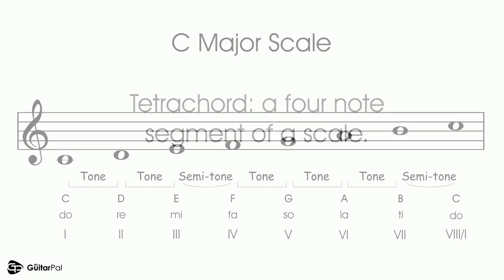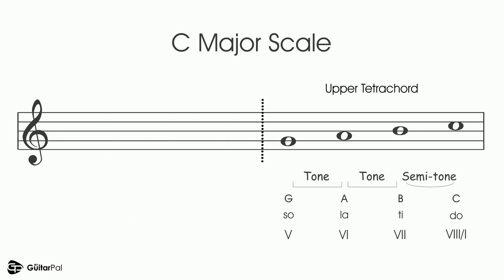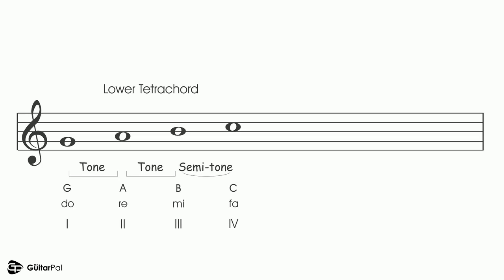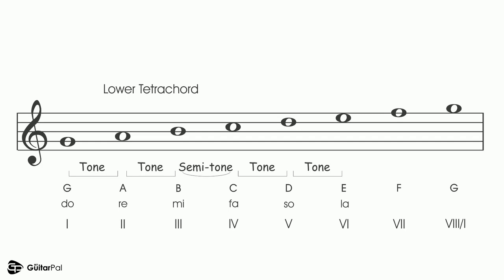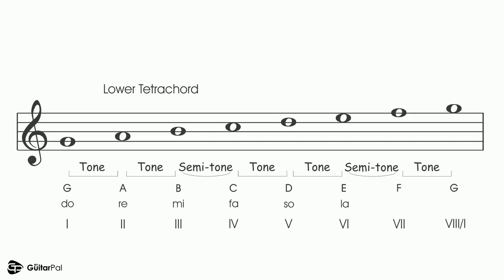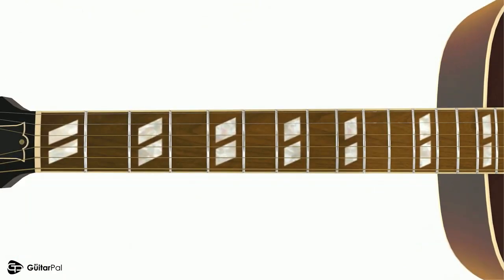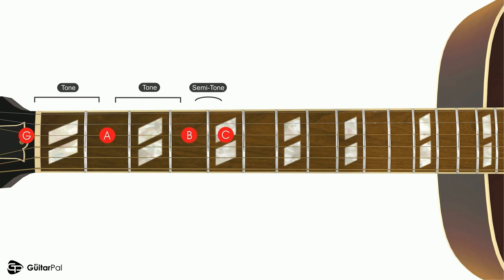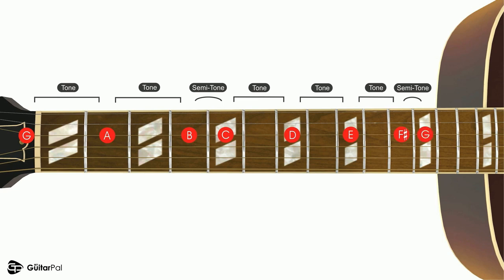Ep.359 | Tetrachords - Part One - Theory for Guitar Players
Tetrachords are an excellent way to understand how major scales are structured, something that every guitarist should understand.  After you have studied this video you will without doubt have a more complete understanding of how scales work.